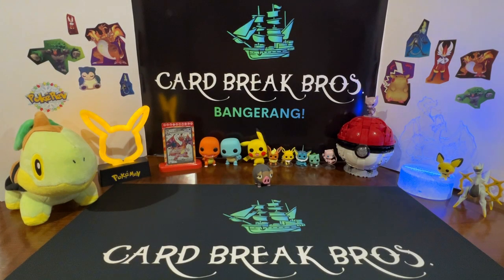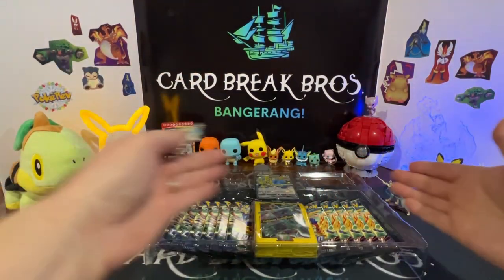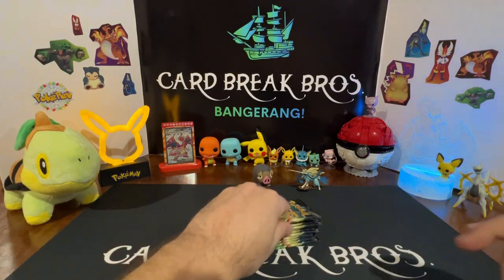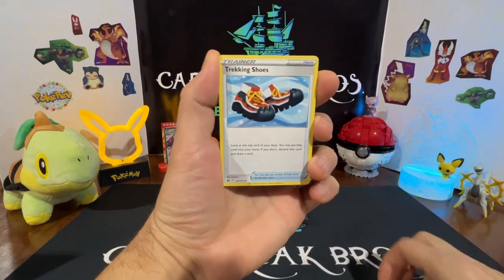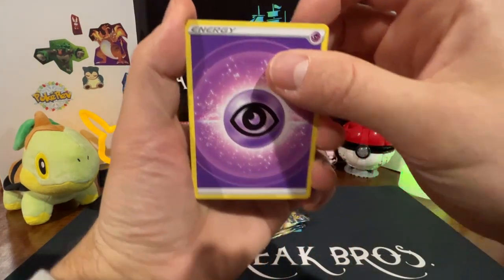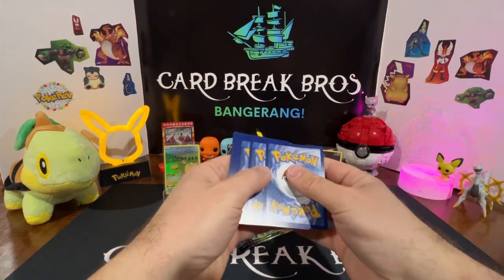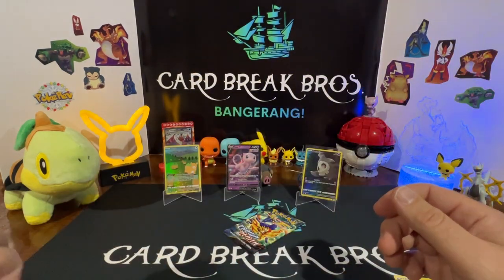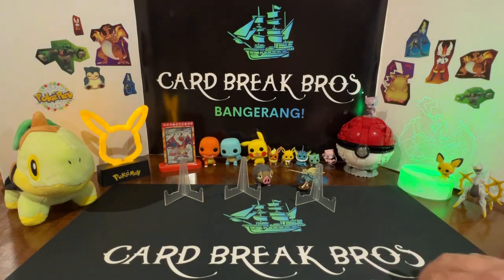Shiny Zacian in the House!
Card Break Bros. open up a Shiny Zacian Crown Zenith box!